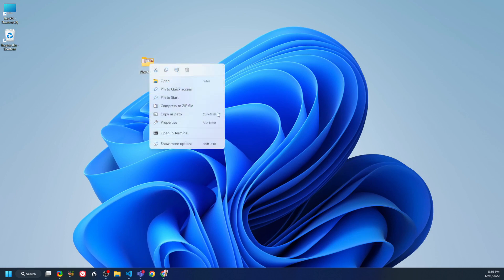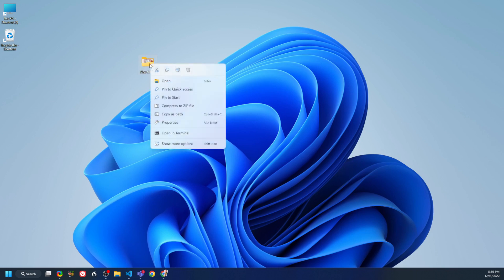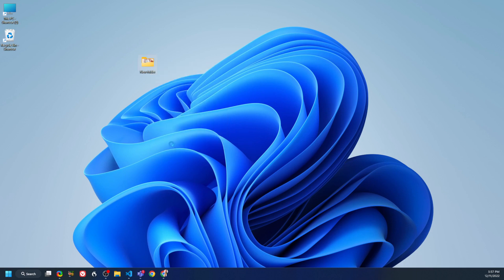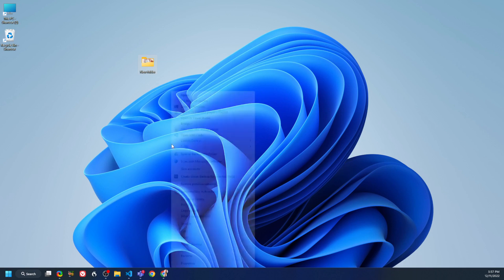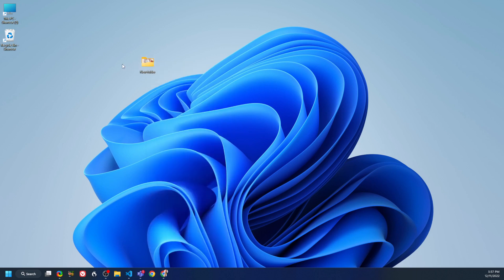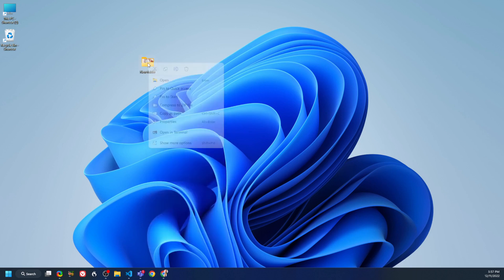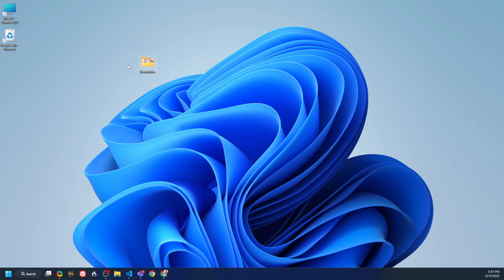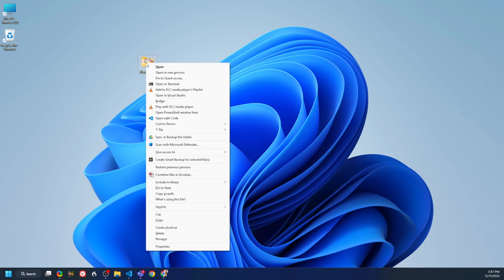How to bring back Windows 10 context menu in Windows 11 in one click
Windows 11 has its own context menu a small and mostly useless menu with very few options, if you need to bring back the Windows 10 context menu it requires very little effort in fact, Bringing back the Windows 10 or Windows 8 context menu depending on where you're Upgraded from is as simple as adding the shift button before you press the right mouse button to open the context menu.

so if you want to access the previous context menu the one that was available prior to Windows 11 the easiest way to do it without any scripts or registry hacks is to add the shift before pressing the right mouse button.